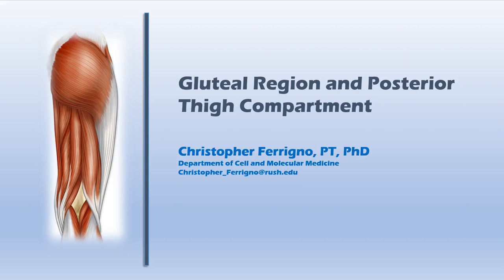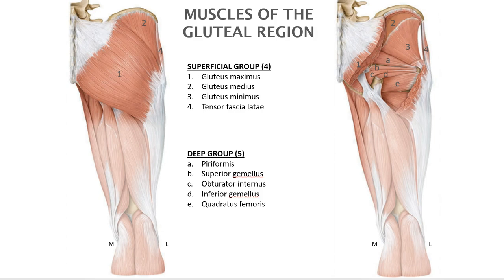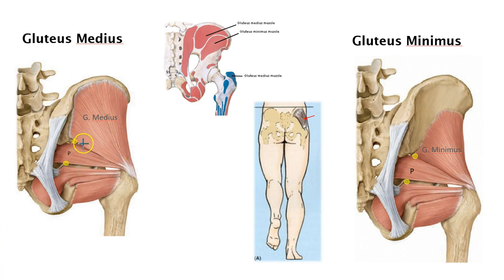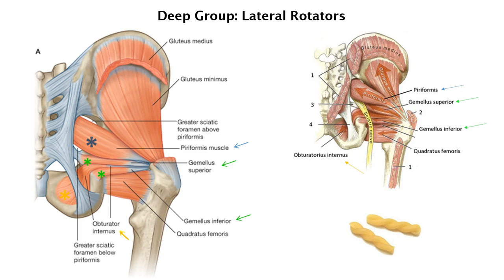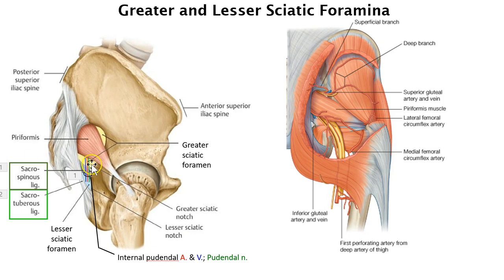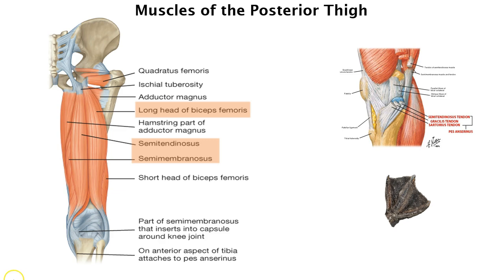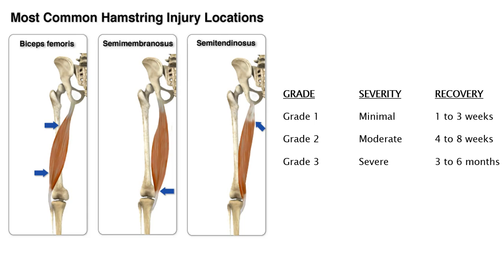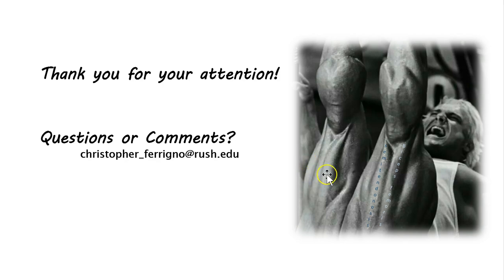OT Posterior Thigh and Gluteal Region